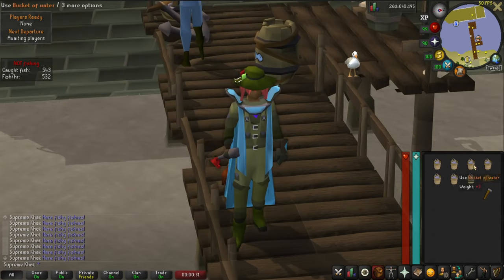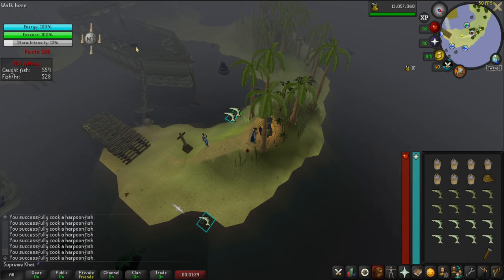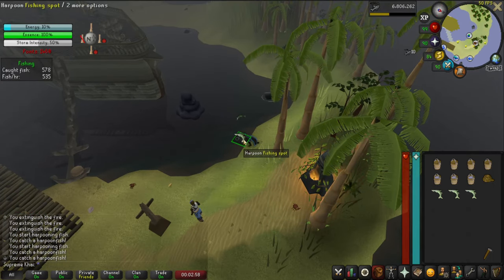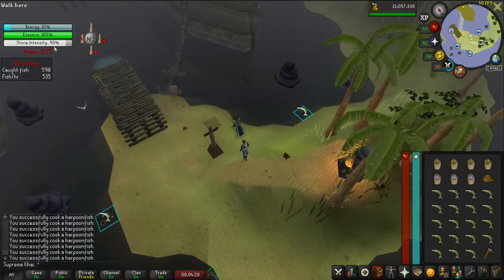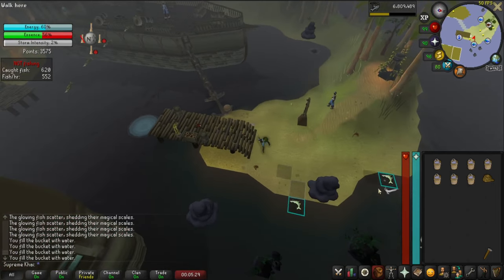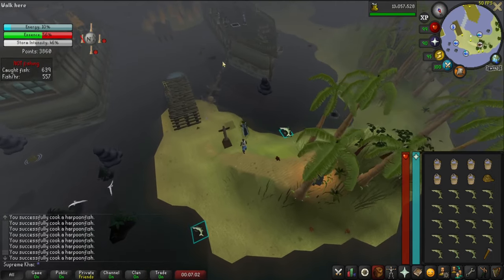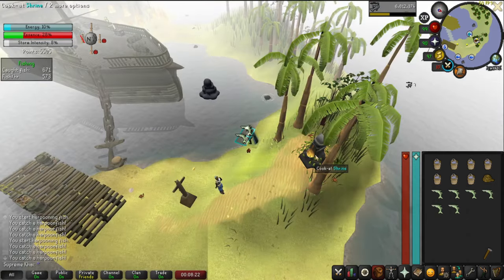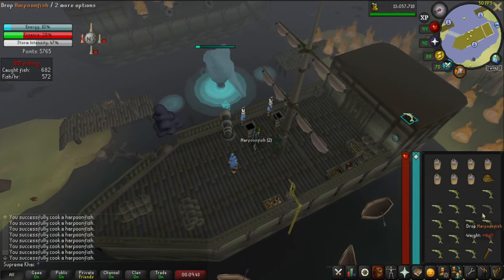Tempoross Guide - How to Get 10 Reward Permits (Why Cook?) [OSRS]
This guide will help you get 10 permits per game to complete the Why Cook combat task.
*IMPORTANT NOTE*: Load both cannons with fish at the end of the fight for it to work!

Also, the wave and lightning attacks will not start if Tempoross' energy is 10% or lower, so I think this guide is pretty effective and will help you easily getting this combat task done!

➡️ If you didn't had the opportunity go check my Road to Max Series:

RuneScape is a fantasy open world MMORPG. Explore a world where new challenges, skills, and quests await. Featuring unprecedented player freedom, you choose how to play, adventure, and grow. Come join me!